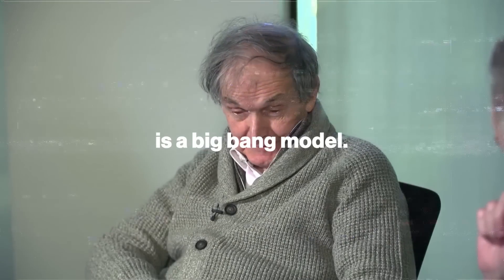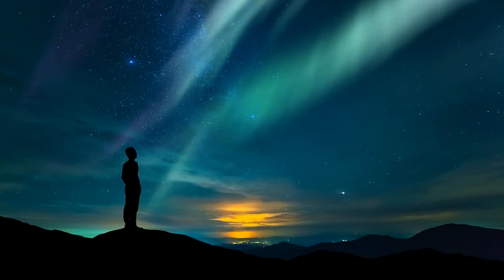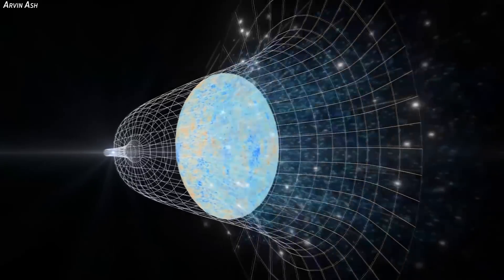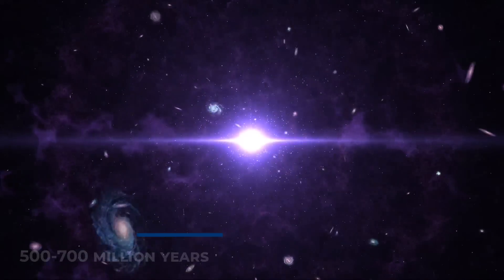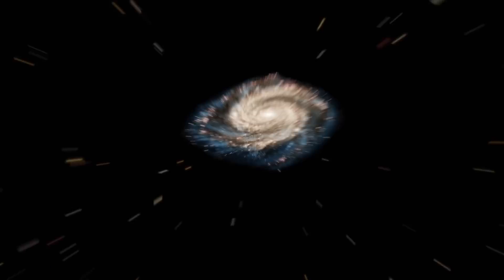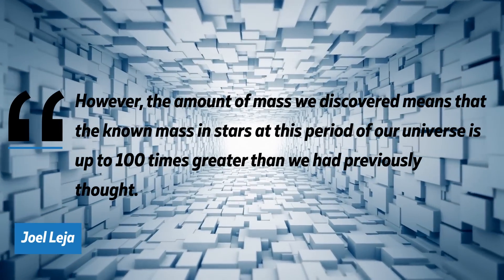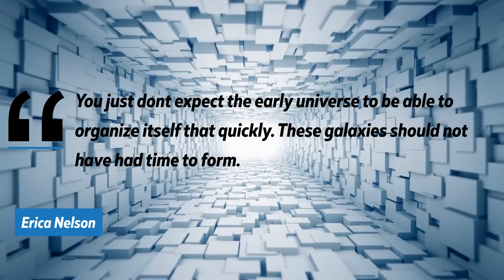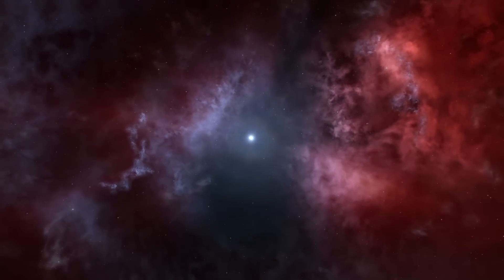Michio Kaku Breaks Silence: "James Webb Space Telescope Destroyed The Big Bang Theory!"